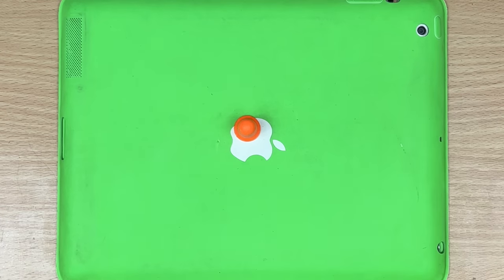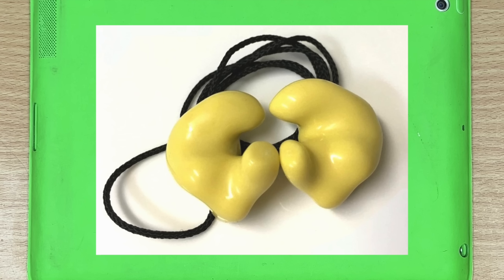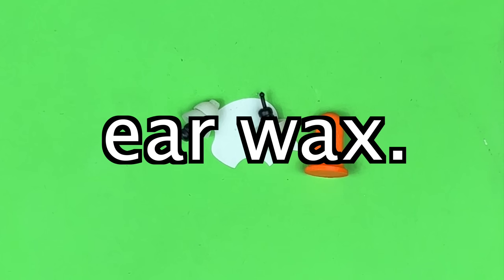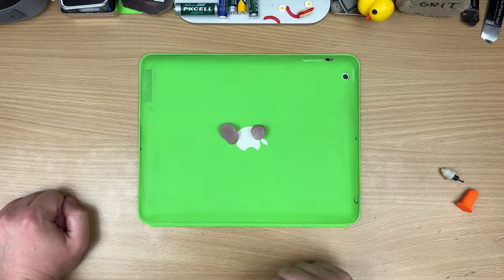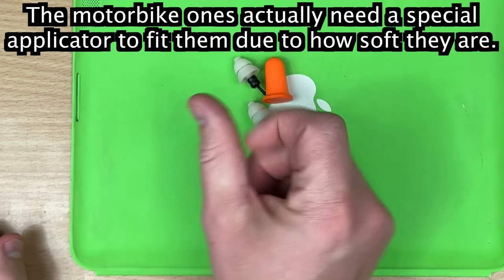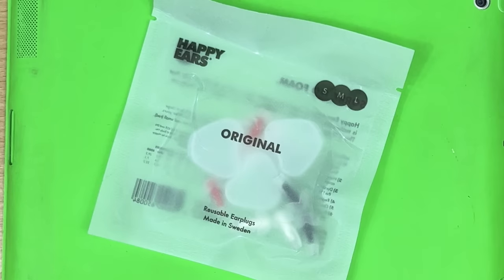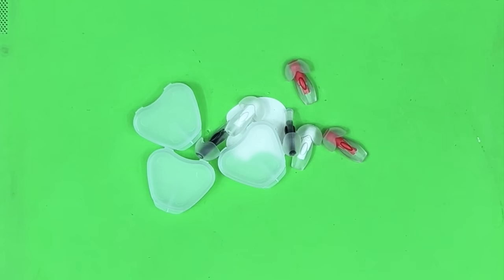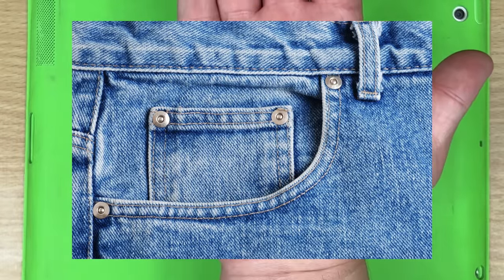The best earplugs I've found.